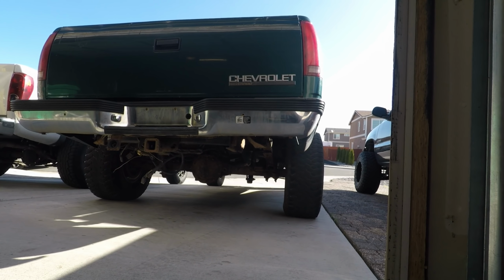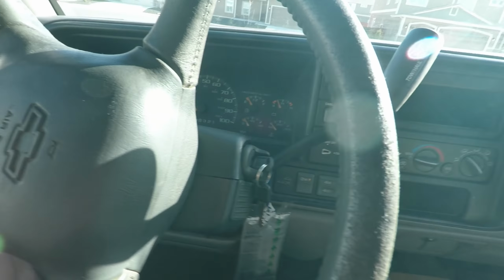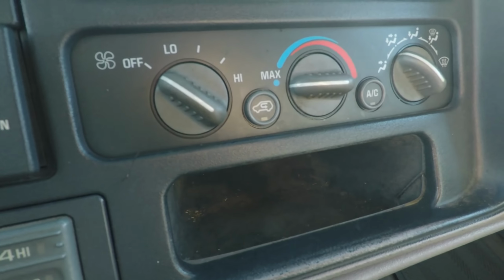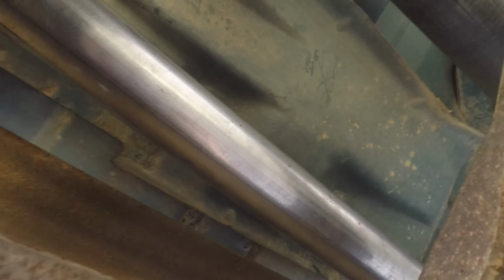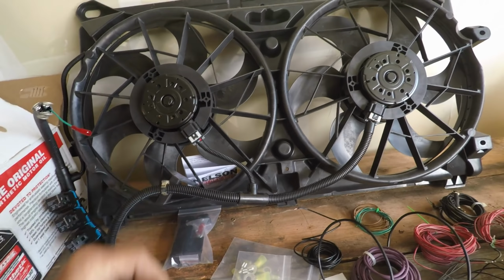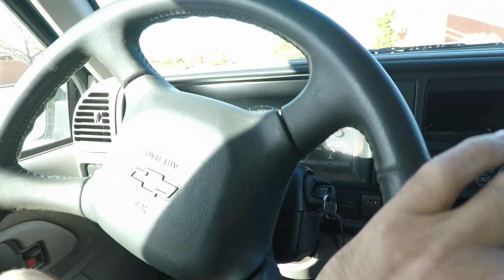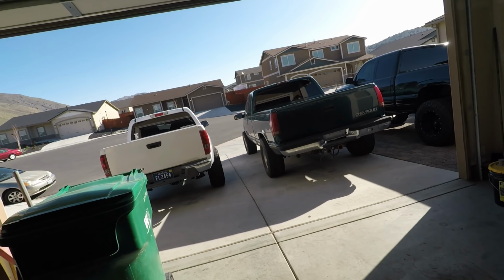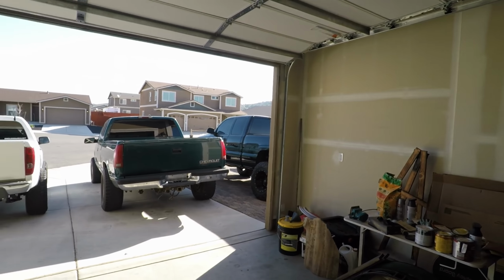LS Swap Is Complete, First Drive With Exhaust